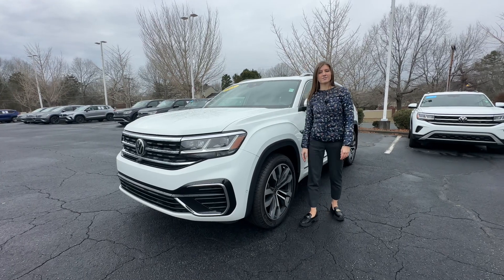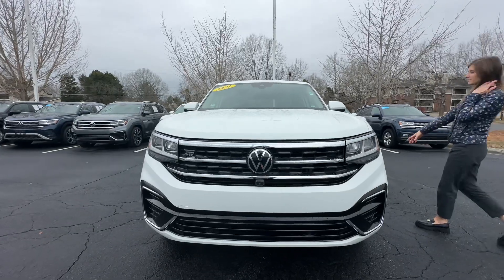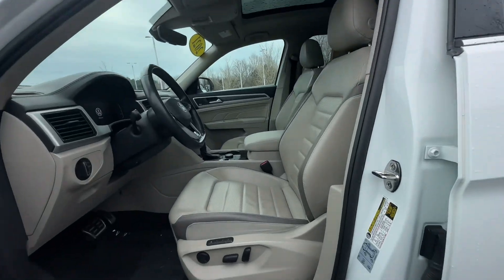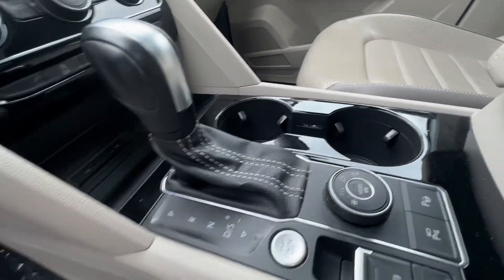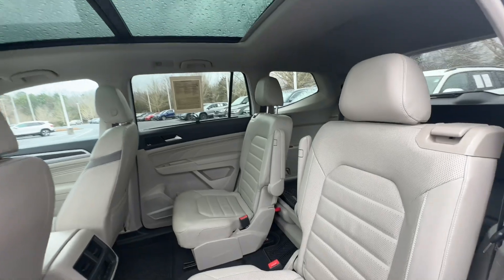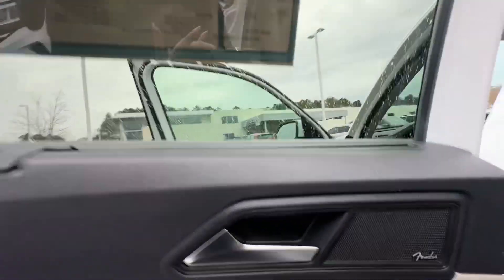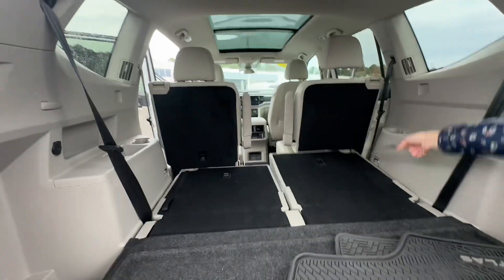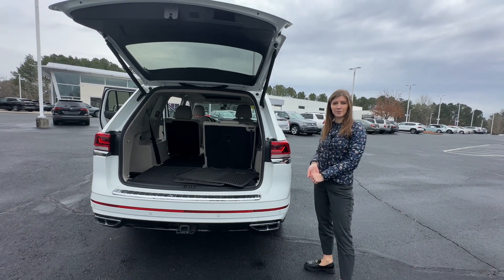2021 Volkswagen Atlas SEL Premium RLine walk around video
2021 Volkswagen Atlas SEL Premium RLine walk around video